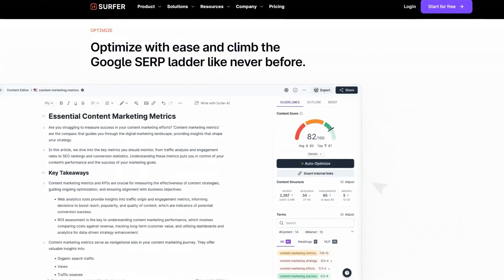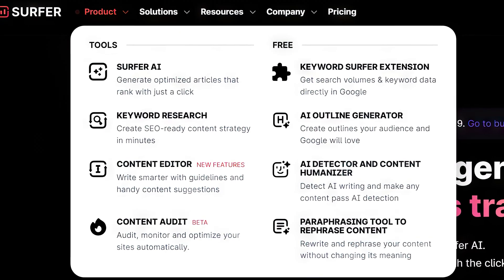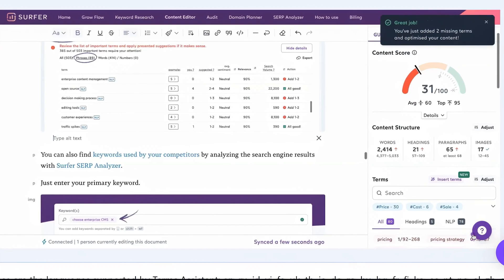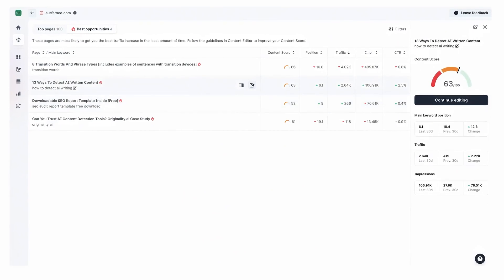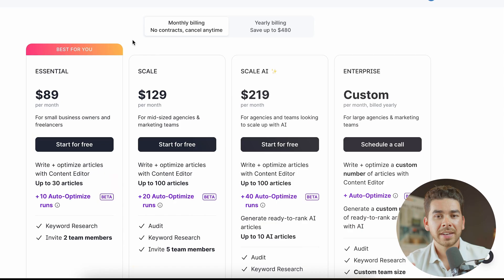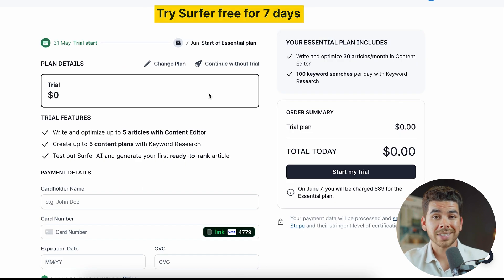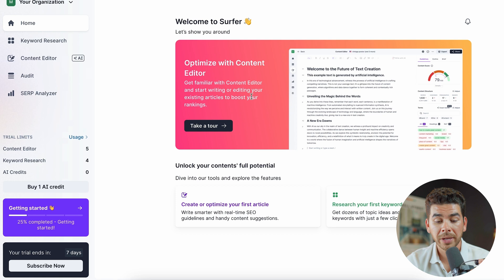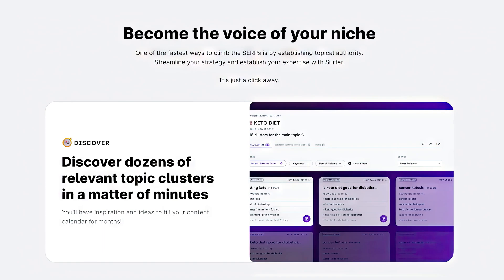Surfer SEO Review 2025: How to Use Surfer SEO for Better Website Rankings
In this video, I go over Surfer SEO, a popular on-page SEO tool. It helps you improve your content and search engine rankings with features like keyword research, content editor, SERP analyzer, audit tool, and Grow Flow. The Content Editor is particularly helpful as it provides real-time suggestions on keyword usage, content structure, and more.

Our favorite business must-haves:
💳 Best business credit cards:

Be sure to watch this video all the way as I cover how Surfer SEO stacks up against the competition, including Ahrefs, SEMrush, and Moz. The main takeaway is that Surfer SEO is a powerful tool for anyone serious about improving their on-page SEO. Its comprehensive features, user-friendly interface, and data-driven insights make it a valuable addition to any digital marketing toolkit.

Surfer SEO is a great fit for you if you're looking to create high-ranking content that drives organic traffic. Whether you're a beginner or a seasoned SEO pro, Surfer SEO's strength lies in its ability to simplify on-page optimization. With features like the Content Editor that gives real-time feedback and the SERP Analyzer that shows what top-ranking pages are doing, you can easily craft content that competes with the best.

If you want to learn more about other SEO platforms like SurferSEO, be sure to check our reviews playlist and other videos that will step up your content and search engine rankings:

-Sam

Timeline:
0:00 - Intro
0:15 - Overview
1:15 - Key Features
3:25 - Pros and Cons
4:20 - Getting Started With SurferSEO
6:32 - AHREFS
6:52 - SEMRUSH
7:16 - MOZ
7:31 - Outro